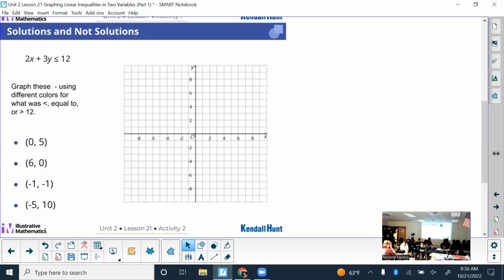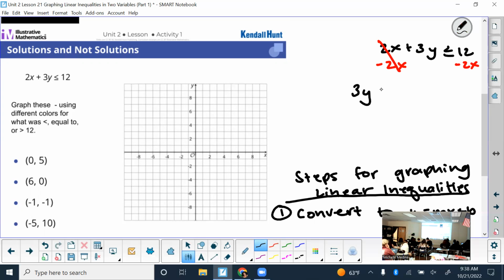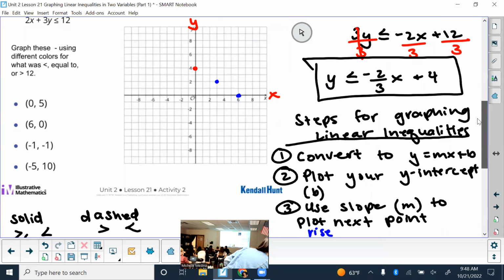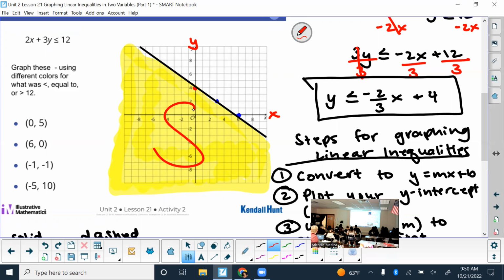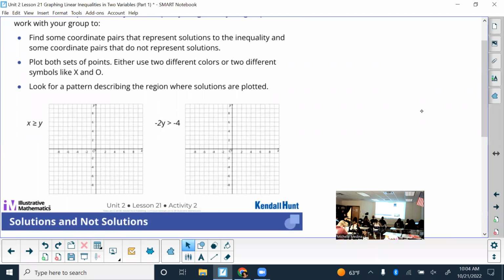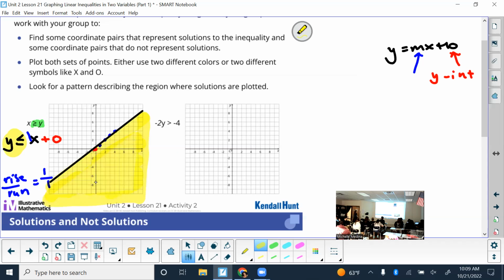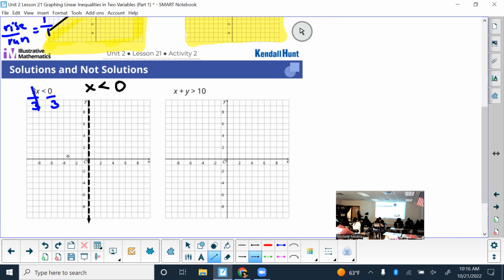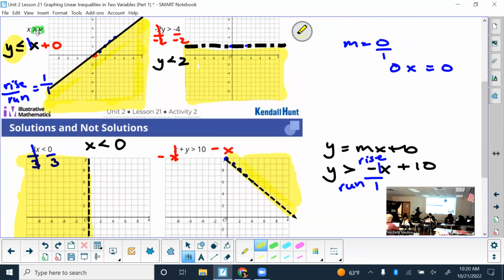Unit 2 Lesson 21: Graphing Linear Inequalities in Two Variables (Part 1)